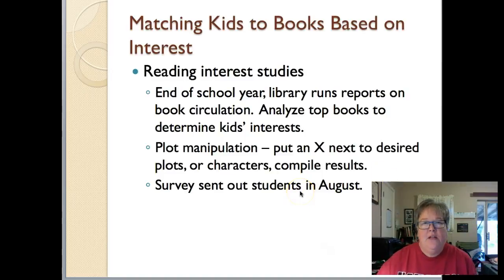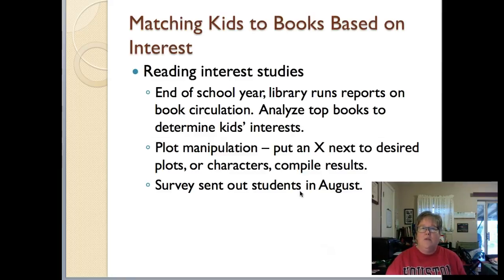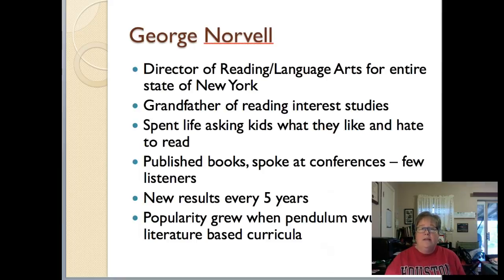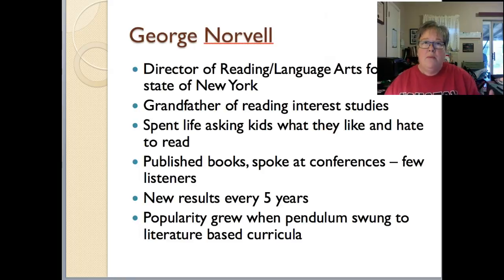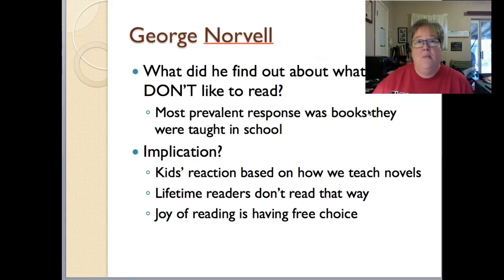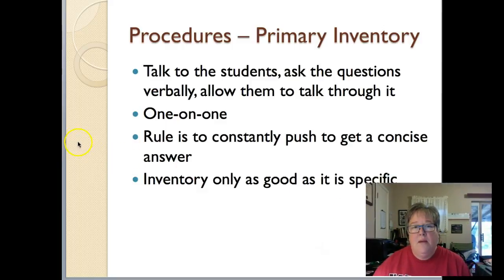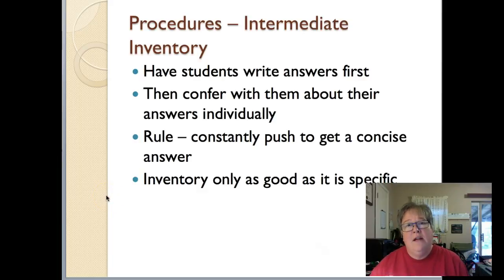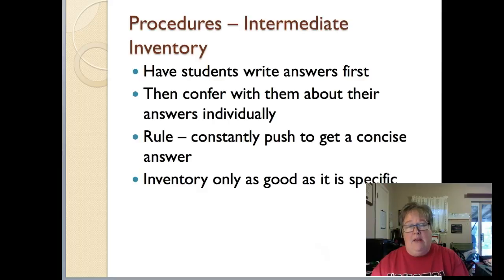ELED 3320 Matching Kids to Books Based on Interest